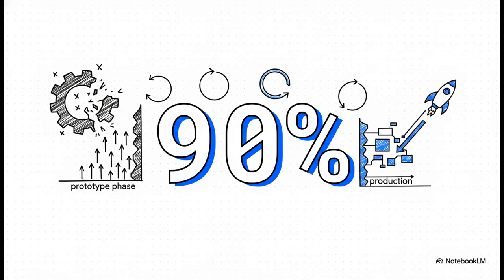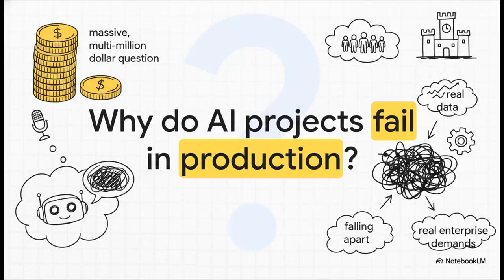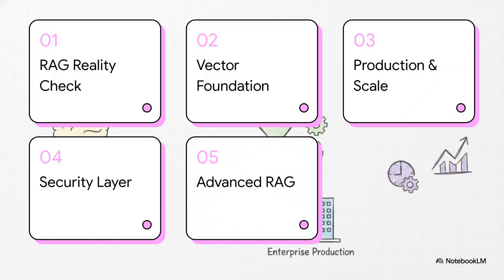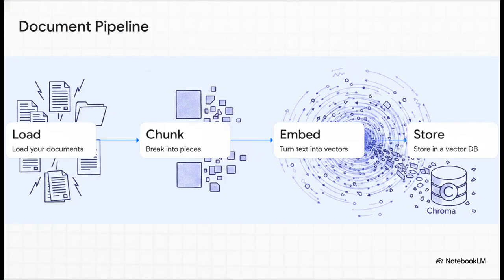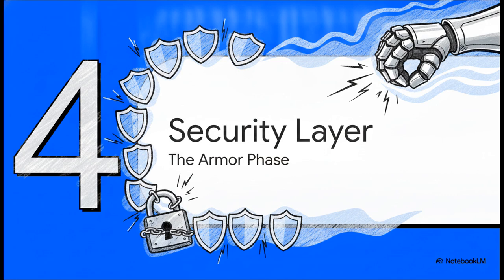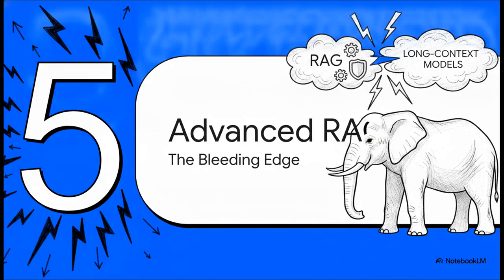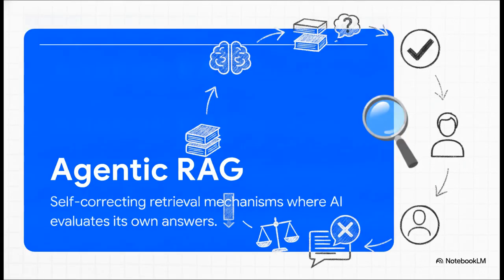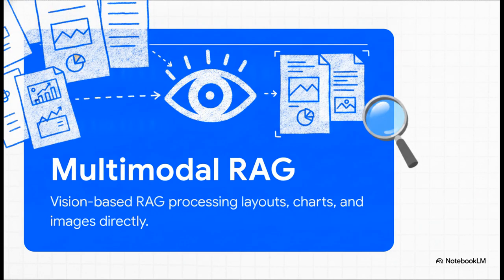Production RAG with LangChain and Vector Databases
Retrieval-Augmented Generation (RAG) has become one of the most important patterns for building accurate, reliable, and enterprise-ready AI applications. But moving from a simple demo to a production-grade RAG system requires much more than connecting an LLM to a vector database.

In this video, we explore how to build Production RAG applications using LangChain and Vector Databases, covering architecture, retrieval strategies, scalability, observability, and best practices used in real-world AI systems.

What RAG is and why it matters
How LangChain simplifies RAG development
Choosing the right vector database
Document ingestion and embedding pipelines
Retrieval optimization techniques
Chunking and indexing strategies
Reranking and hybrid search
Monitoring and evaluation for production AI
Scaling RAG applications for enterprise workloads

LangChain
Vector Databases
Semantic Search
Embeddings
AI Agents
Large Language Models (LLMs)
Knowledge Retrieval
Enterprise AI
Generative AI Infrastructure

💡 RAG enables AI systems to access up-to-date, domain-specific knowledge without retraining models. By combining LLMs with vector search and retrieval pipelines, organizations can build more accurate, trustworthy, and scalable AI applications.

Whether you're an AI Engineer, ML Engineer, Data Scientist, Software Developer, or founder building AI products, this guide will help you understand the essential components of a production-ready RAG stack.

👇 Which vector database do you prefer for production RAG—Pinecone, Weaviate, Milvus, Chroma, Qdrant, or something else?